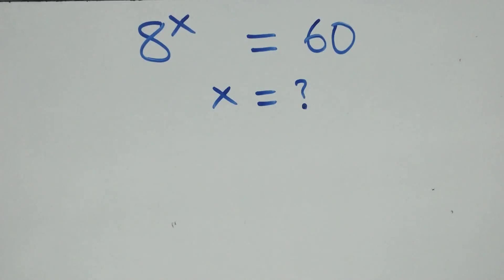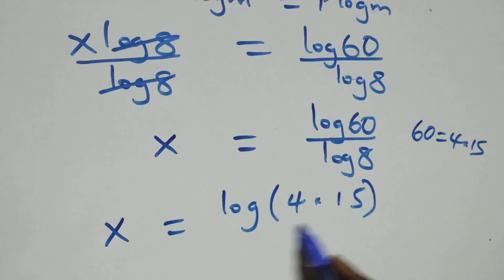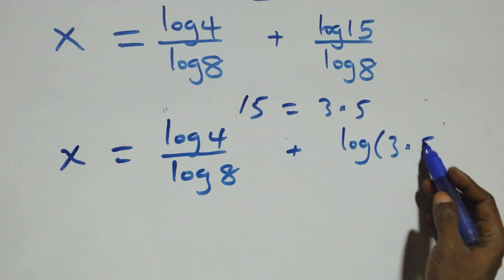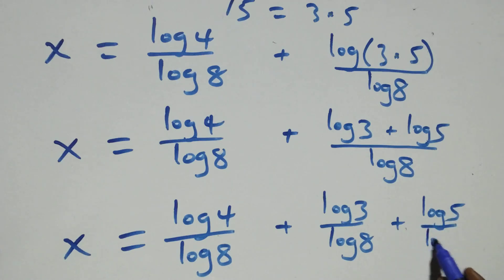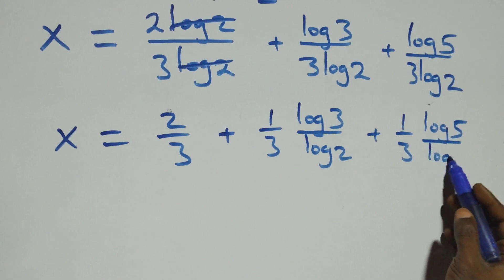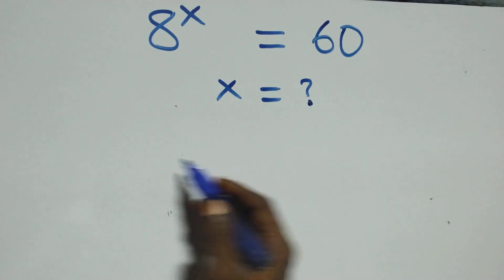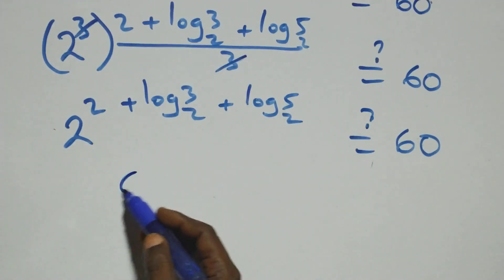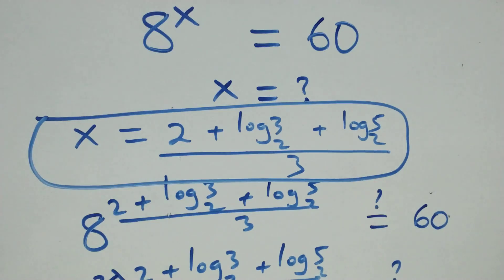Germany | Can you solve this? | Math Olympiad